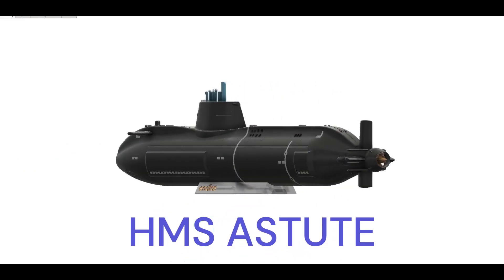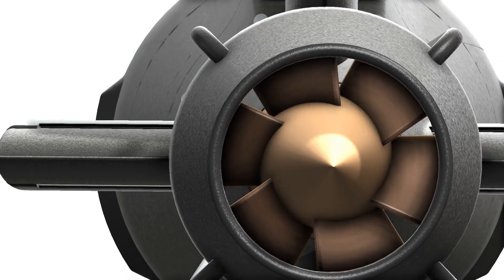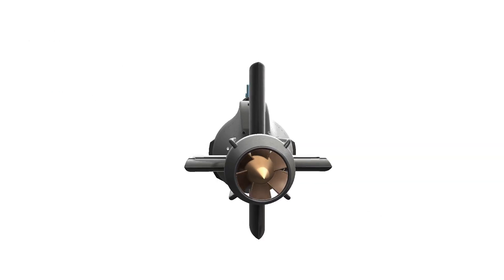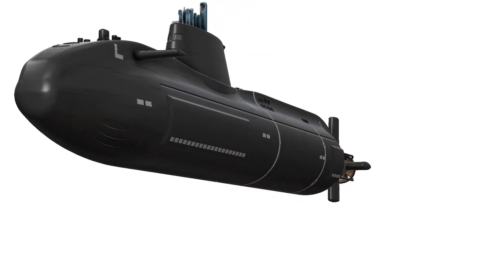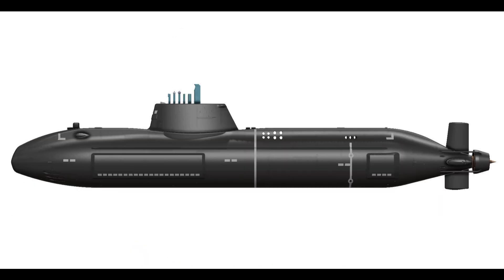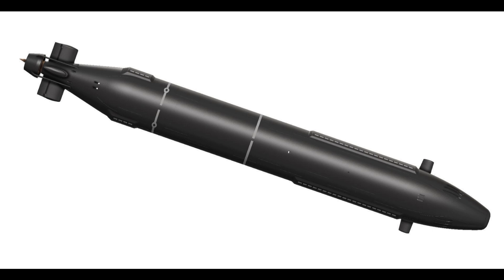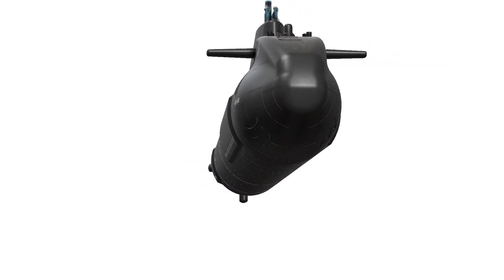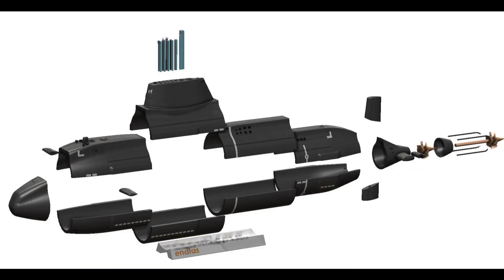HMS Astute Nuclear Attack Submarine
HMS Astute is a Royal Navy nuclear-powered attack submarine, commissioned in 2010 as the lead vessel of the Astute-class. Known for its advanced technology and stealth capabilities, the submarine plays a crucial role in the UK's naval defense, equipped with a variety of sophisticated weaponry and surveillance systems.